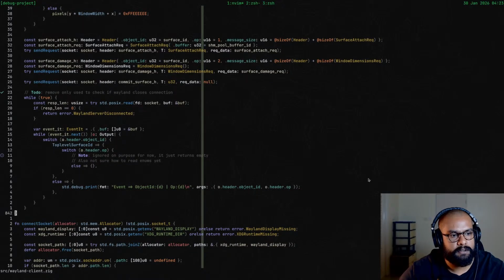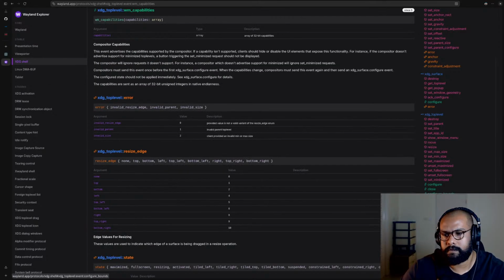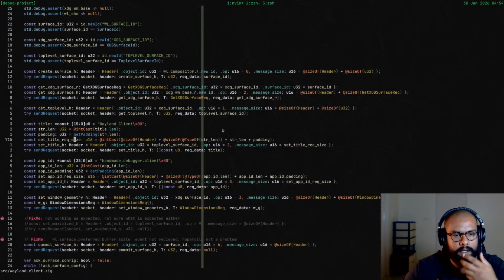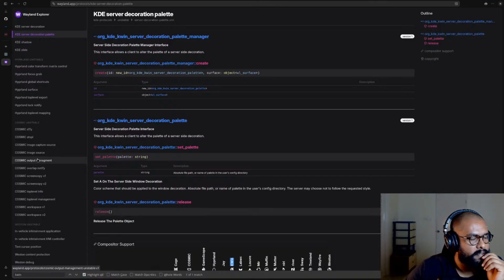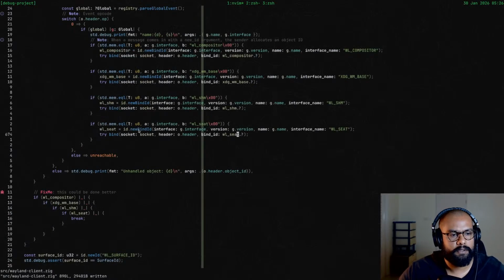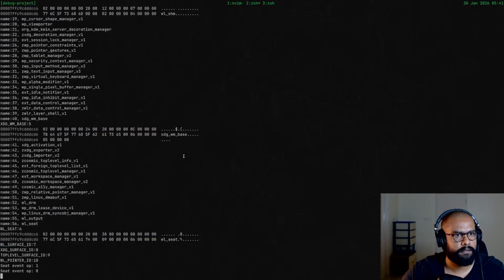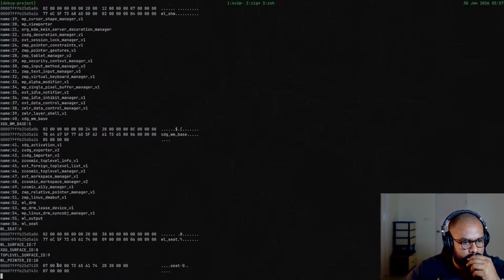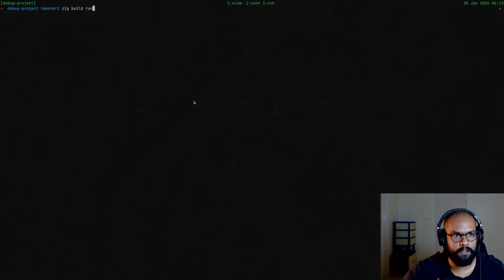Building a debugger With Zig For Zig | Wayland keyboard and mouse input